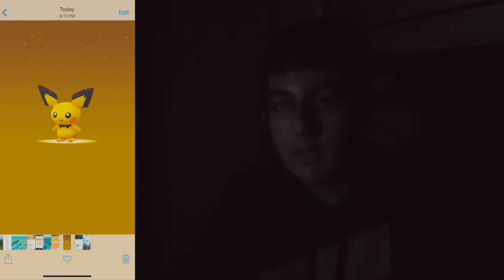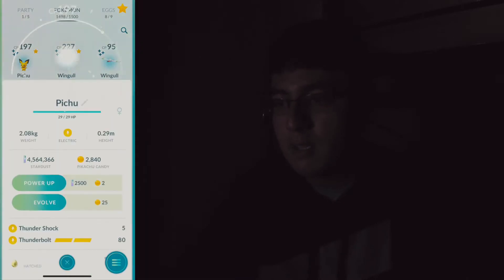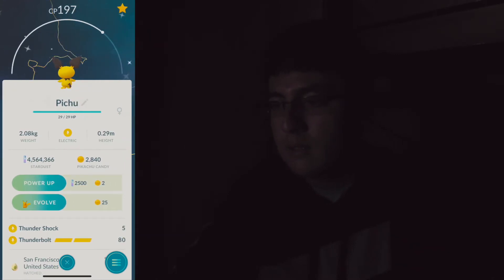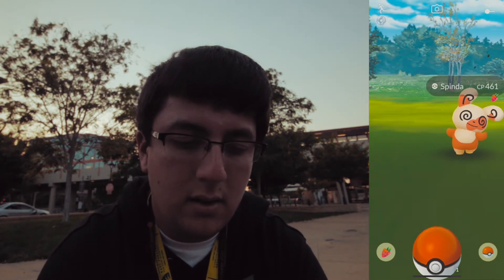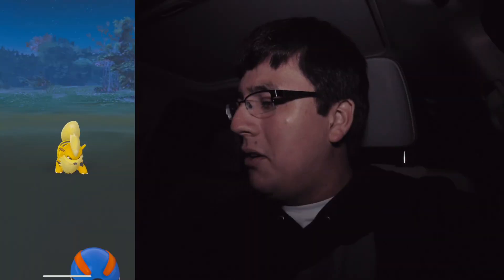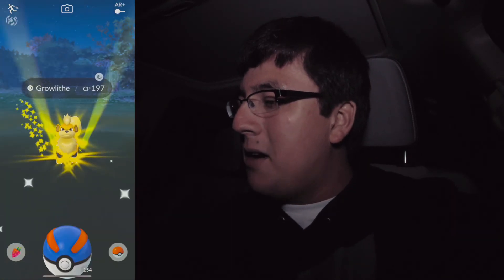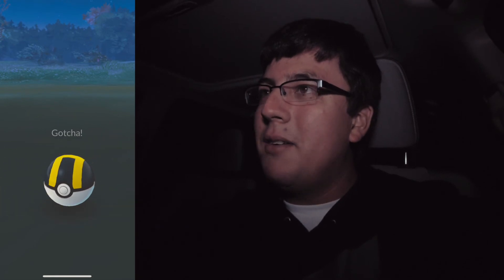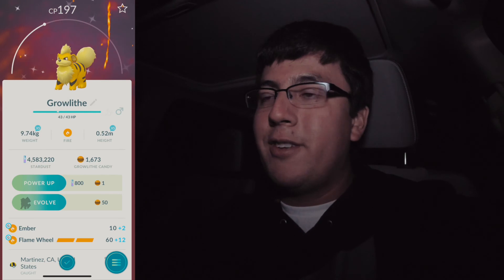FOUND THE RAREST SHINY PICHU HATCH AND SHINY GROWLITHE IN POKEMON GO!!!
Last Shiny Wingull available worldwide that was unlocked from Yokosuka, Japan and there are higher chances of catching Shiny Wingull for everybody.  Only limited from September 1st and 2nd as a two day event!  There will be more with the Stardust Event happening tomorrow from September 3rd-10th!!!  Stay tune for more Pokemon GO!!!

Generation 3 continuation including grinding for candies, stardust, XP, raid battles and bonus catches!!!  Enjoy this video!!!

New AR+ feature for Pokemon GO is released!  Available on iPhone 6s or higher!  Android users need AR+ badly!  Please Niantic, don't let the Android users feel down without the AR+!  They need that feature to enjoy the snapshot and video experience!

Sigma 18-35mm F1.8 Art DC HSM Lens for CANON DSLR Cameras

iPhone - IOS 11 Beta Screen Recorder

Tripod - Joby Gorillapod

Chill Study Beats 2 • Instrumental & Jazz Hip Hop Music [2016]